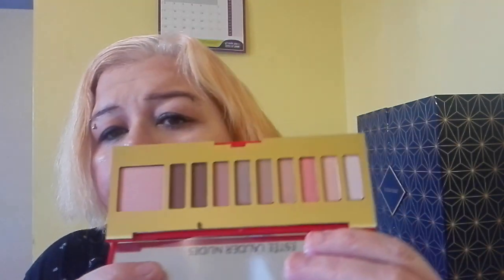Complete look at my Elizabeth arden and estee lauder Christmas presents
Swatches and a complete look at my Christmas presents